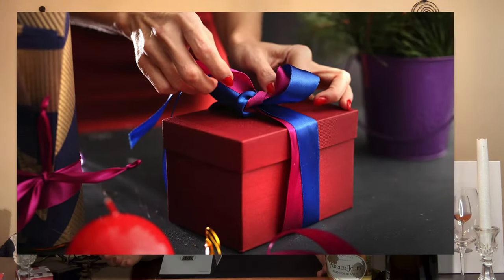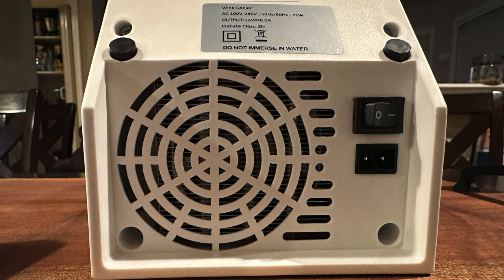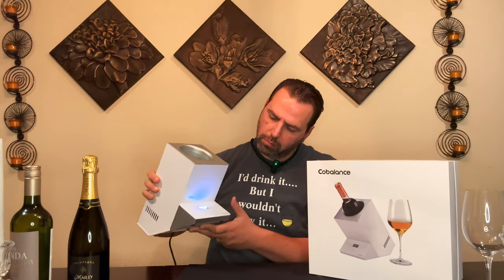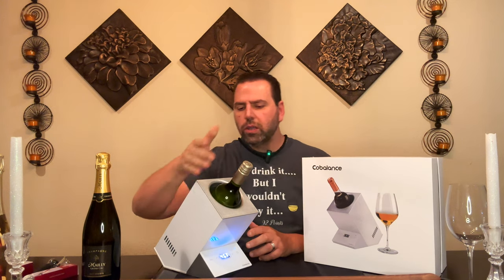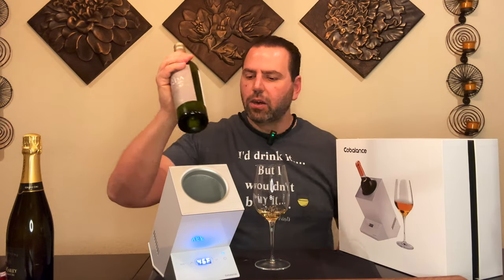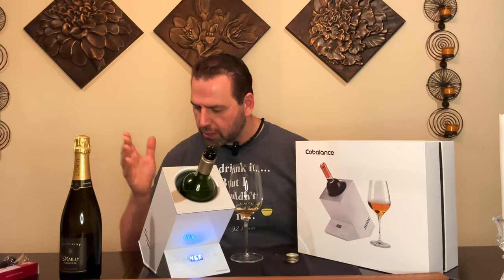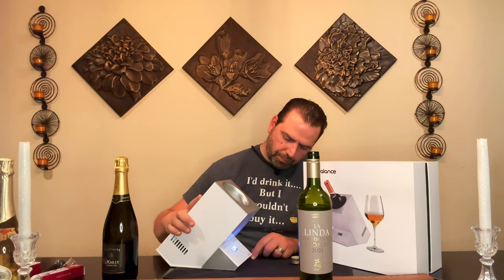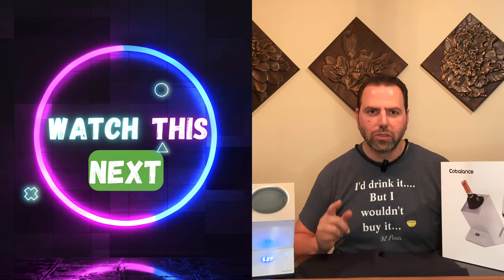The BEST Wine Chiller For Your Home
Ice buckets are a thing of the past! millennials have figured out the best way to chill your wine without the watery messy ice bath. Cobalance Wine Chiller is great for white wine or champagne or even a quality red wine you don't want to get warm while you drink it. Meghan helps me unbox and test out the Cobalance wine chiller. and I need all the help I can get! We will explore if it's easy to use, does it chill bottles and is it worth the money? Is this a great gift idea for birthdays, anniversaries, engagement gifts, wedding presents etc. Also great for camping and glamping or even a boat!
So buckle up and after this video...
Get a wine opener or some stylish wine glasses to drink that fabulous wine in follow this
Sommelier Exam Level 1 Study Guide

THE WINE:
Frank Family Cabernet Sauvignon Napa Valley 2009

Not Sure about a wine?

Visit our twitter page @1winebythebayTV
00:00 Introduction
00:50 An INNOVATIVE gift idea
01:50 What is the Cobalance?
02:18 Unboxing
02:59 The Controls
03:30 Ideal Temperatures for Wine
05:37 How Long to Chill a Bottle
06:51 Accesories Included
07:45 Does my Bottle Fit?
09:34 What are We Drinking
10:49 Who do I Give This To?
12:19 Glamping Gift
13:58 Wine Review
16:57 The Verdict Thumbs Up??
18:38 Watch This For More Gift Ideas